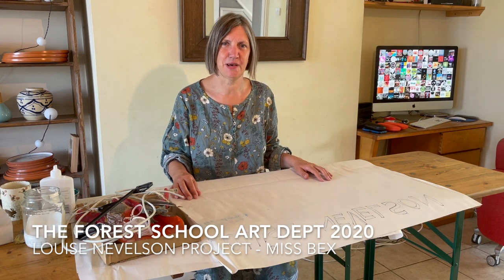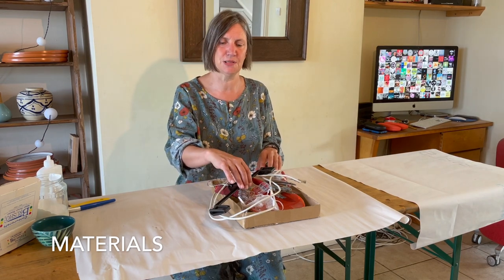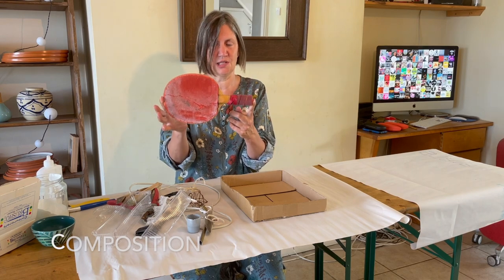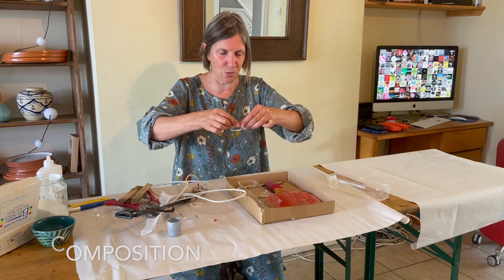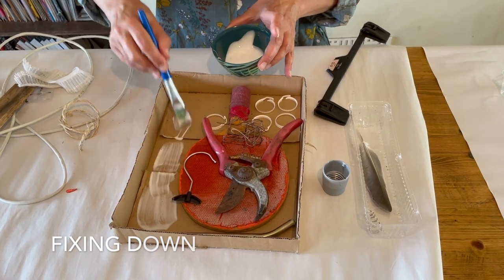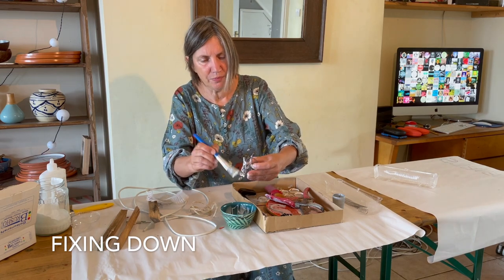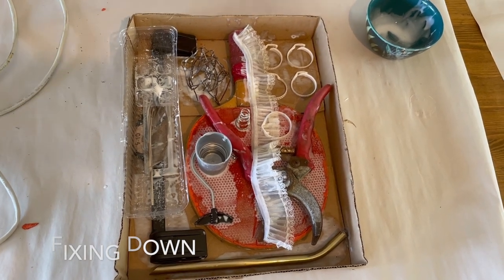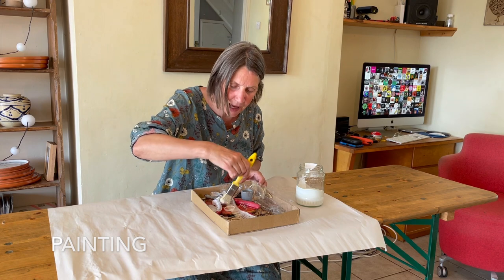The Forest School Art Project 001 Louise Nevelson 2021Miss Bex